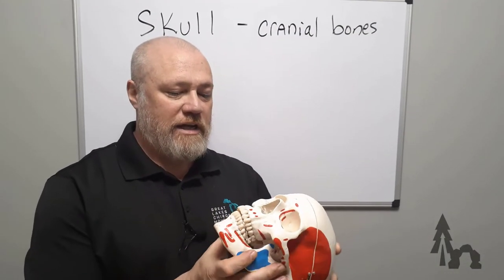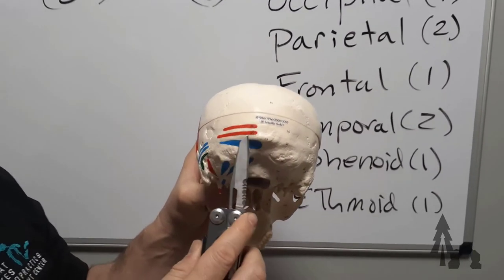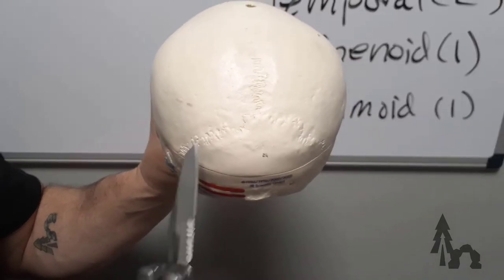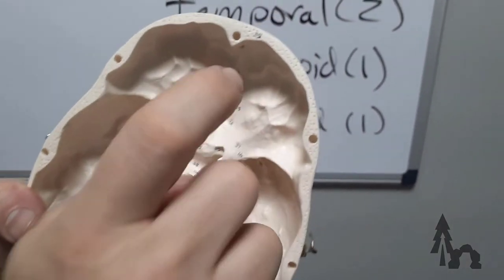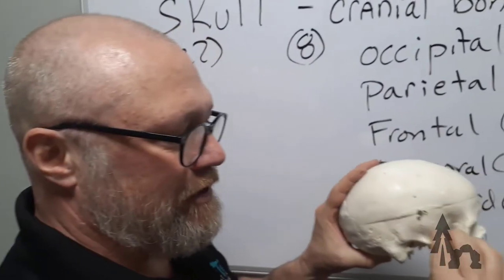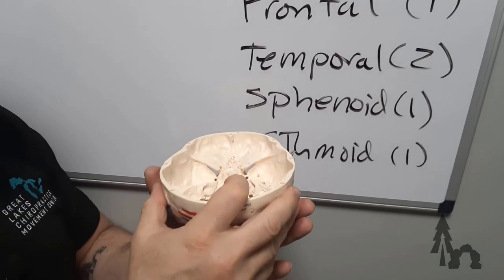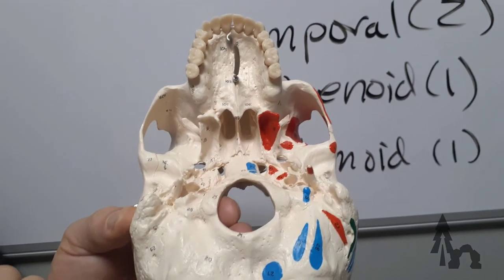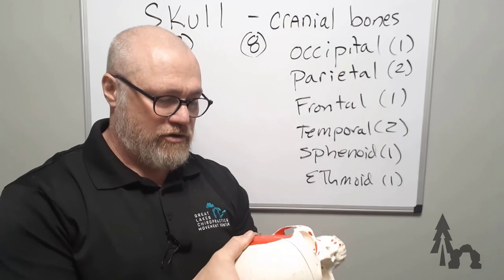Cranial Bones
Learn the 8 cranial bones of the skull:

Occipital
Parietal x2
Frontal
Temporal x2
Sphenoid
Ethmoid